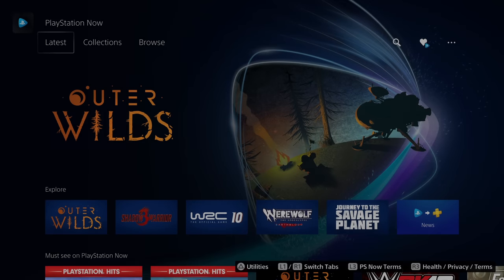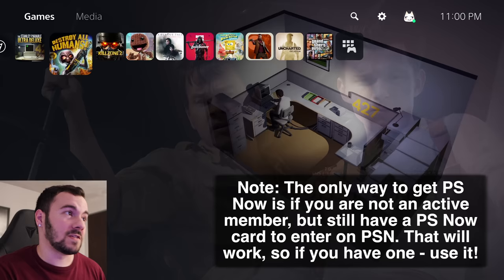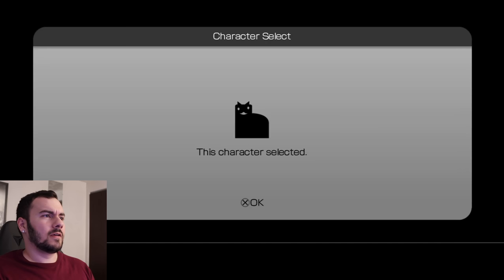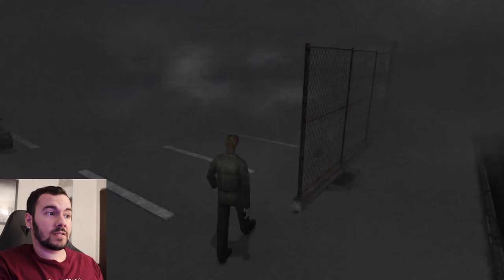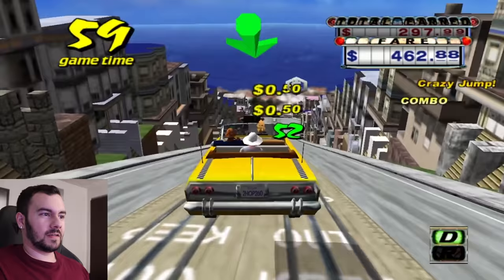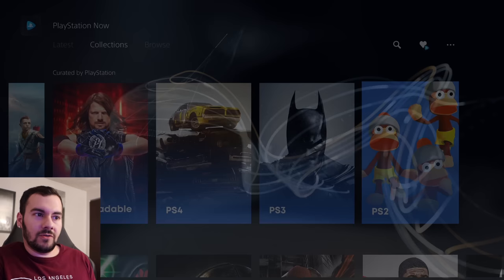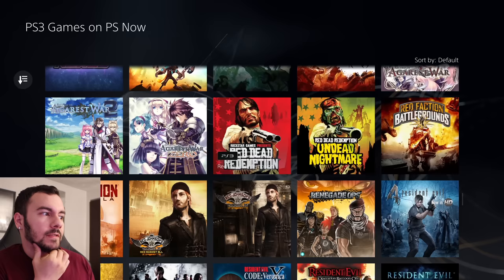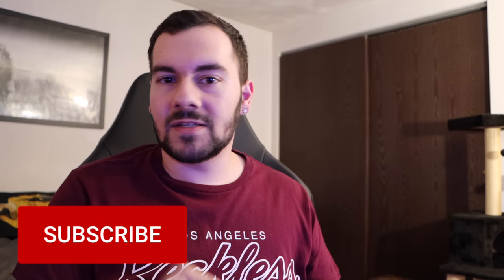Playing PS Now On PS5 Before It's Gone: Weird Things Are Happening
It's not much longer now, in a few weeks the 'PlayStation Now' branding will be dropped completely in favor of transforming PlayStation Plus. So before the changeover happens, and presumably the catalogue dramatically changing, let's check out PS Now one last time. We're streaming a bunch of PS3 games, looking at the library, and also pointing out some weird inconsistencies. Be sure to wear black for this one my friends, we're more or less attending a funeral here. And I.. guess it's sad? (lol no).

► PS5 Compatible SSD’s and Heatsinks:

► My YouTube Equipment, Gaming Accessories, and Recommendations:

Ali Almutawa
Angelo Sparacio
Anthony Gallagher
Austin Becker
Austin Post
Ben Lindey
Brian
Brian Burton
Carlito J. Hoogdorp
cfreddykrueger
Claudio Sepúlveda Huerta
Collier Zelenka
Colton Tompkins
Connor Cole
Craig
Crispin
curryking3
da_Heino
David Lin
David Pacheco
David Woody
Dean Jonathan Neal
Derek Smith
distributedfox
Drew Purdin¥
Elizabeth Gonzalez
Eli Perry
Eric Ruelle
Eugene
Gabriel Guevara
ICEMANGARAGE
Isaiah Hooks
jacob
Jafet Dolande
James Fletcher
Jamie Johnson
Jarryd Howard
Jason Moore
JediAray
Jip van der Kramer
John Covey
John hubble
Jon Sturtz
Jonathan Serrano
Justin Huey
Karawettu
Kyle Kelm
Kyle Sanderson
Mark Sean Roocroft
Martin Nachev
Matt Plews
Matt Walker
Max Well Fed
Michael Tisdale
Michael Wallace
mike durocher
Moises
Mounir
Nahuel Sacchetti
norfairaffair
oramad
Paul Romano
Penny Parker
PHILIP NATHANIEL GO
Philip Ricketts
Quentin Price
Rashid NHM
Rebekah
Rob O’Donell
Sam Brown
Santiago Macho-Vidal
sean nilsen
Shane St.Pierre
Skip Jordan
Skull King
Soliveski
spencer sorensen
Steff Thomas
Sven Mueller
Svitlana Sukhoveiko
Tahlon
Tim Woods
Tom Quinn
Tyler Haydt
Tyler Moon
Tyler Unger
unbound23x
Vinny Sivaraman
Wheels87
William O’Carroll
Will Clements
znk3r

TIMESTAMPS:
0:00 - Intro
0:27 - PS Now Menu Is Disappearing
2:07 - Sony Blocking PS Now Subscriptions
3:43 - Some Games Aren’t Displayed
4:47 - God of War: Ascension
6:52 - Lumines Supernova
8:32 - Mirror’s Edge
9:23 - Silent Hill HD Collection
10:57 - Altered Beast
12:02 - Magic Orbz
13:07 - Crazy Taxi
15:18 - WET
16:28 - Uncharted: Drake’s Fortune
18:15 - Final Look At PS Now Catalogue